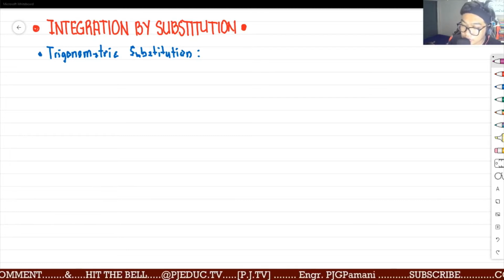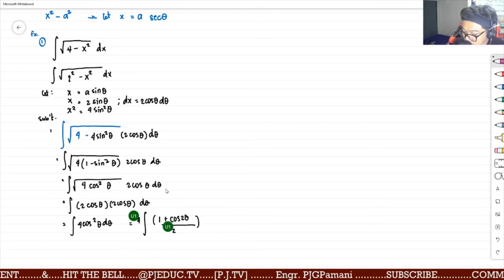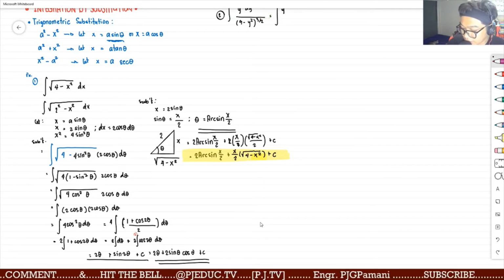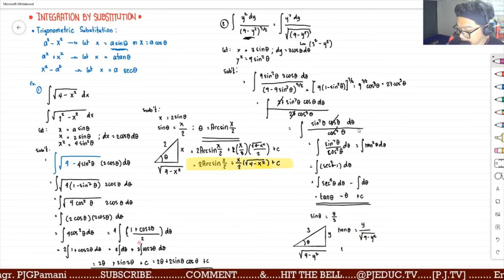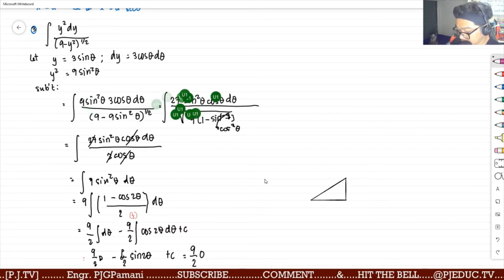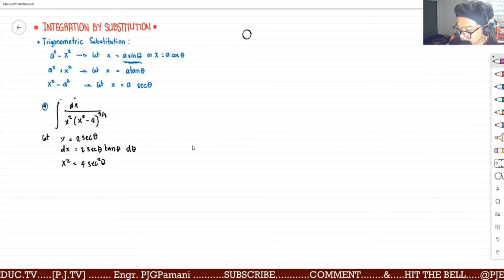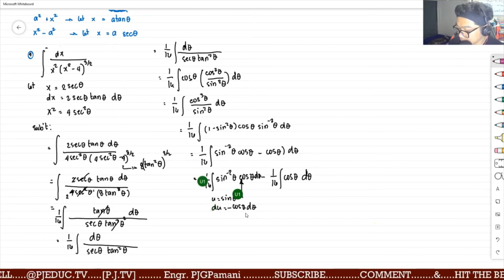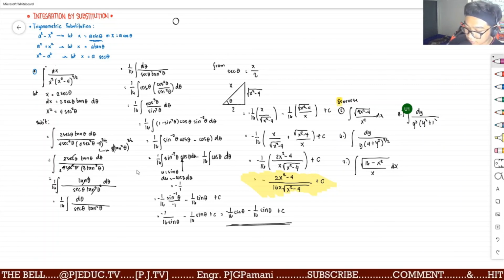ENGGMATH 4-MODULE 03-INTEGRAL BY SUBSTITUTION-TRIGONOMETRIC-PART 02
MODULE 03-INTEGRAL BY SUBSTITUTION-TRIGONOMETRIC-PART 02